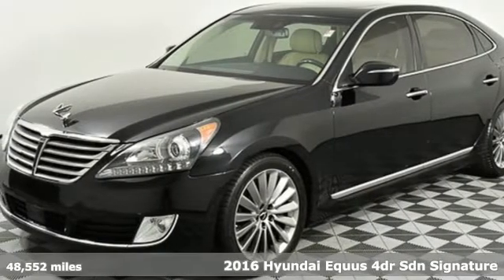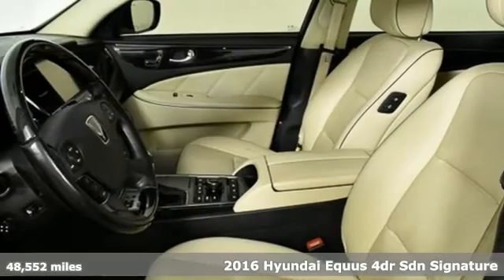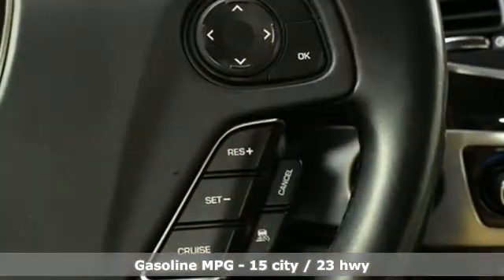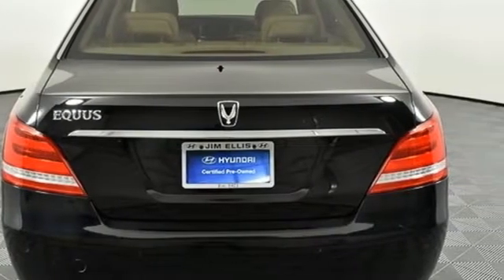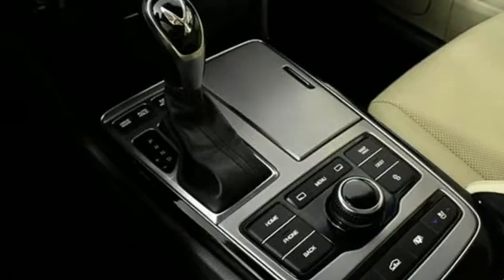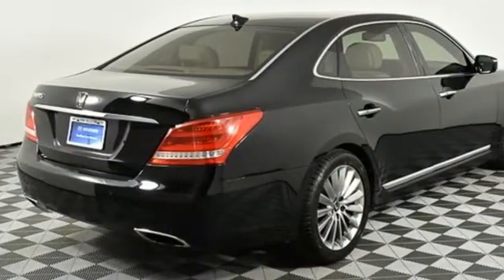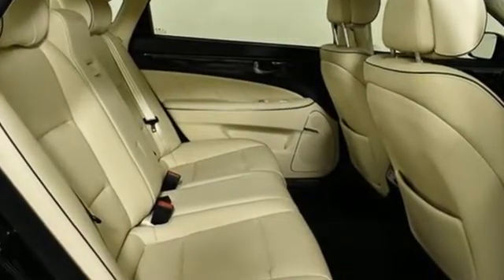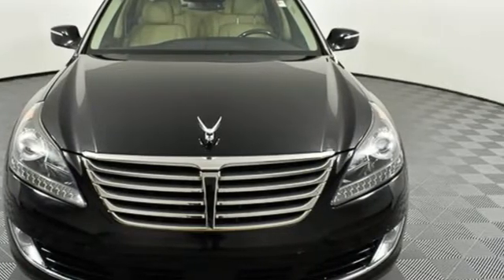Used 2016 Hyundai Equus Atlanta Duluth, GA H8881 - SOLD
Year: 2016
Make: Hyundai
Model: Equus
Trim: Signature
Engine: 5.0L V8 DGI DOHC 32V Dual CVVT
Transmission: 8-Speed Automatic with SHIFTRONIC
Color: Black
Interior: Ivory
Mileage: 48552
Stock #: H8881
VIN: KMHGH4JH2GU106290
* HYUNDAI CERTIFIEDbr* SIGNATURE PACKAGEbr* NAVIGATION WITH DUAL VIEW BACK UP CAMERAbr* FRONT & REAR PARKING SENSORSbr* SMART KEY WITH PUSH BUTTON STARTbr* ADJUSTABLE AIR SUSPENSIONbr* SUNROOFbr* LEXICON 7.1 SURROUND SOUND 17 -PEAKER SYSTEMbr* HEATED STEERING WHEELbr* HEATED AND VENTILATED SEATSbr* REAR HEATED SEATSbr* ELECTRONIC PARKING BRAKESbr* AUTO HOLDbr* SMART CRUISE CONTROLbr* RAIN-SENSING WIPERSbr* BLUETOOTHbr* IPOD/USB & AUT INPUT JACKSbrbrHyundai Certified Pre-Owned means you not only get the reassurance of up to a 10yr/100,000 mile limited powertrain warranty, but also a 150-point inspection/reconditioning, 24/7 roadside assistance, trip-interruption services, rental car benefits, and a complete CARFAX vehicle history report. The next step? Give us a call to confirm availability and schedule a hassle free test drive! We are located at: 5785 Peachtree Industrial Blvd, Atlanta, GA, 30341.brbr

Address:
5785 Peachtree Ind Blvd